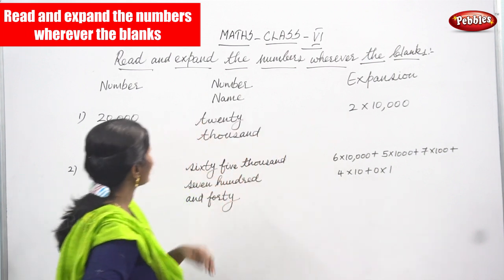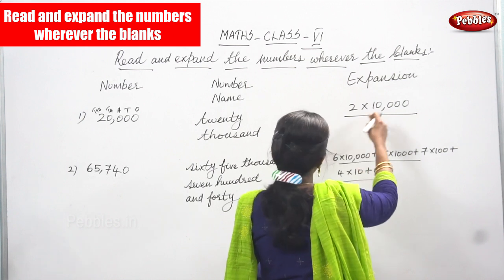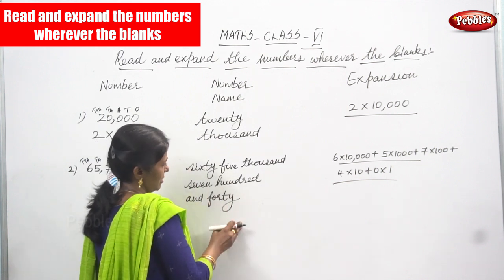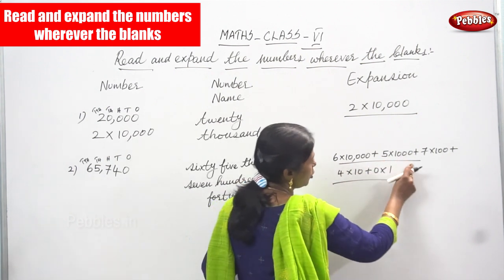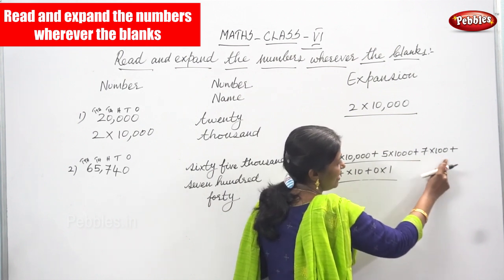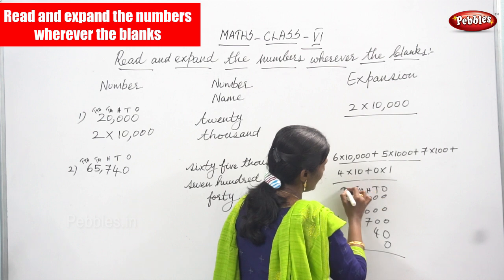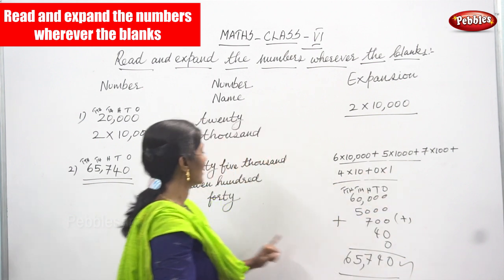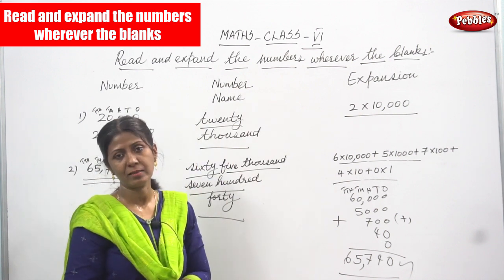6th Std CBSE Maths Syllabus | Read and expand the numbers wherever the blanks | CBSE Maths Part-09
6th Std CBSE Maths Syllabus | Read and expand the numbers wherever the blanks | CBSE Maths Part-09